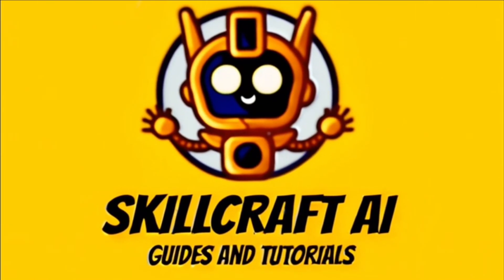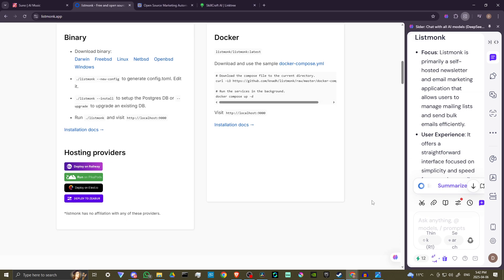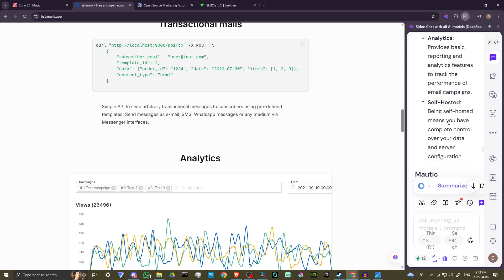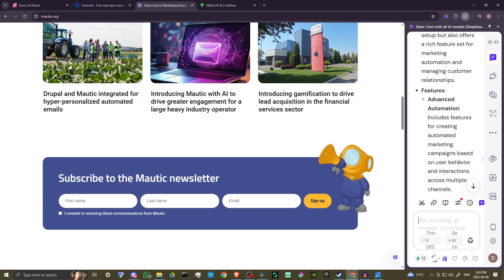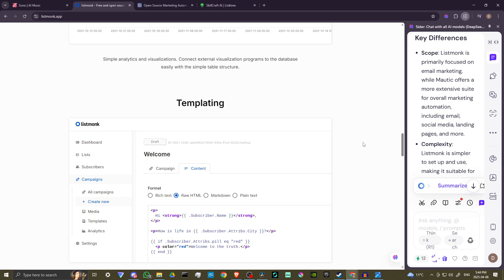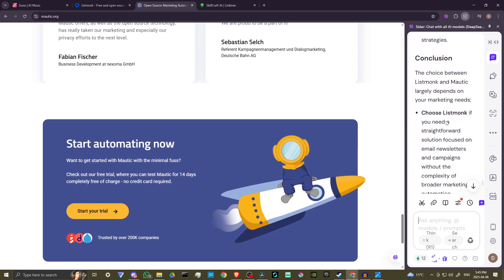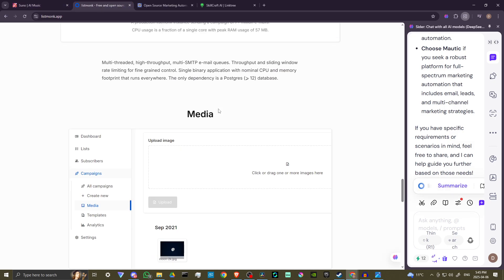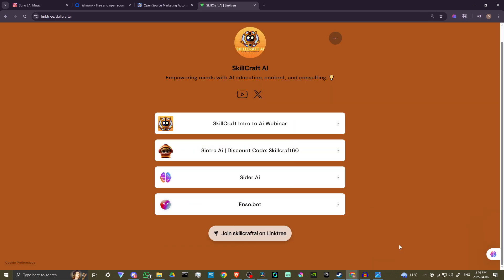Listmonk vs Mautic - Which Email Marketing Tool Is Better? (2025)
Compare Listmonk and Mautic to see which email marketing platform delivers more power, flexibility, and control for your campaigns.